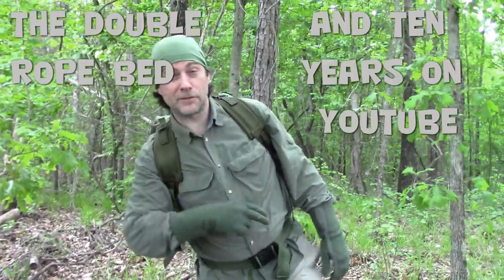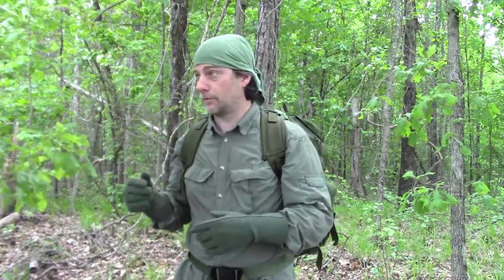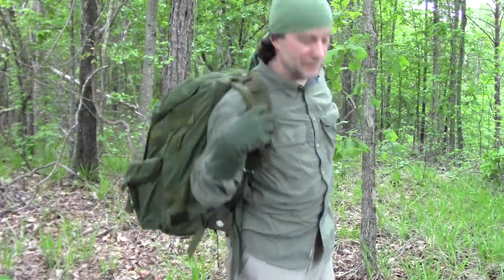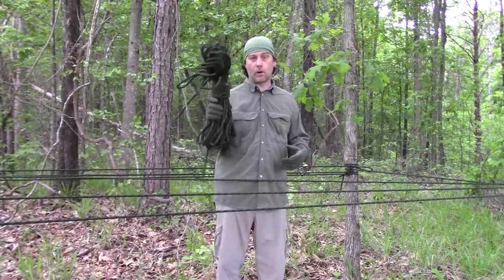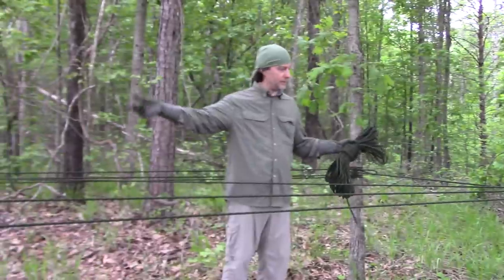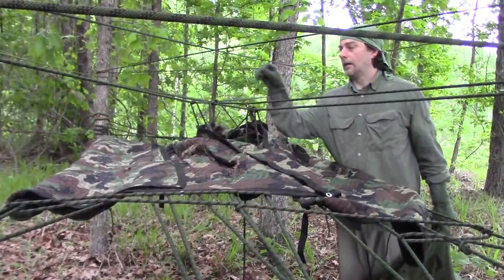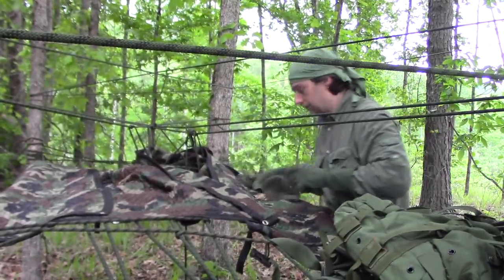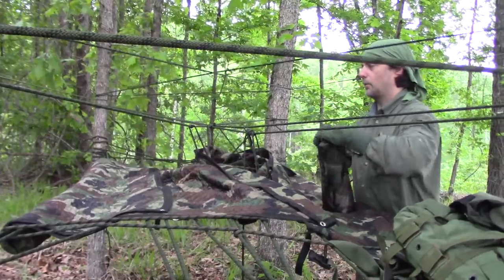The Double Rope Bed And Ten Years on Youtube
Bushcraft and camping should be fun. Weaving a bunch of rope around trees into an elevated bed is fun! For those that are in one night and out the next or can't chop down half the forest for a shelter this is a fun substitute for a tent or hammock. It's also a good leave no trace set up.